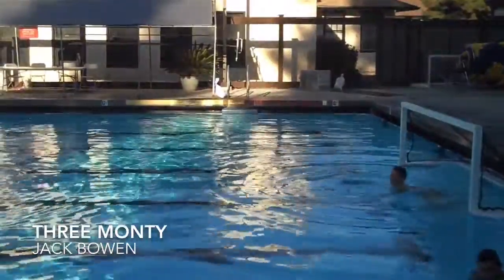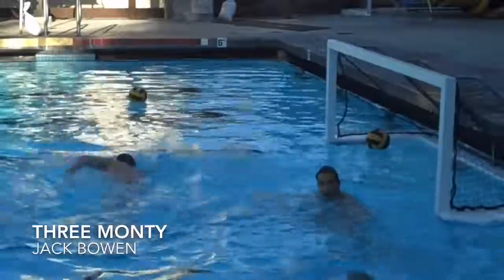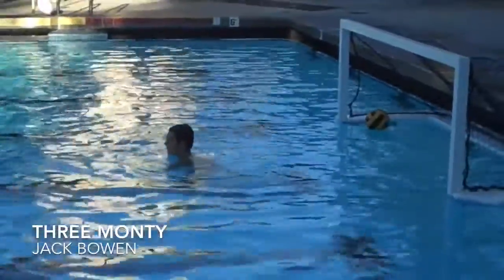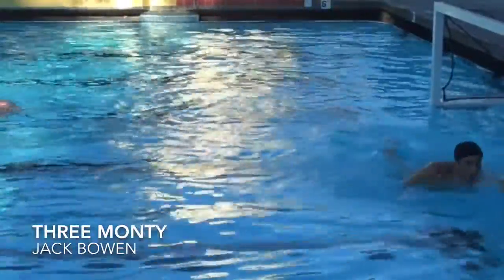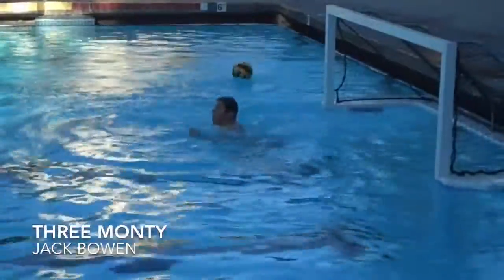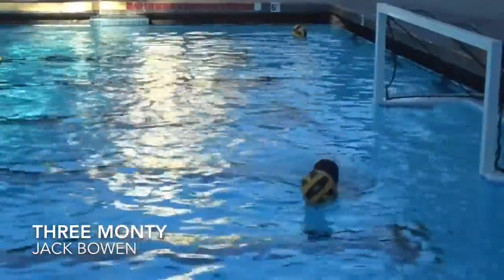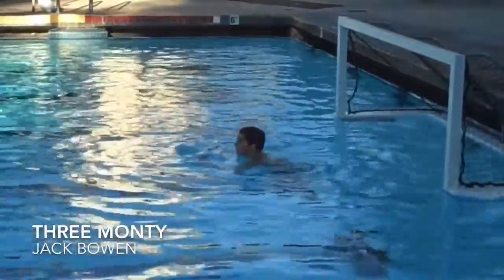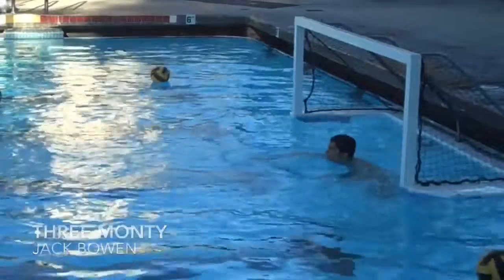KAP7 Skills & Drills - 3 Ball Monty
Legendary goalkeeper and coach, Jack Bowen, explains one of his favorite drills, 3 Ball Monty.